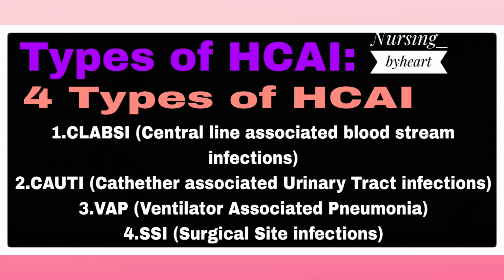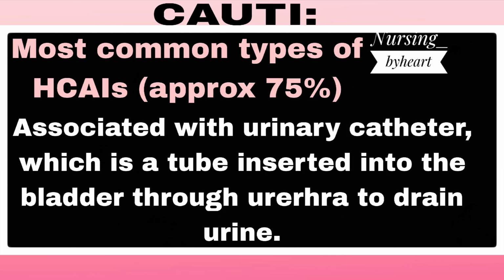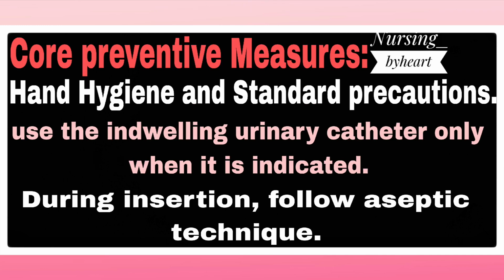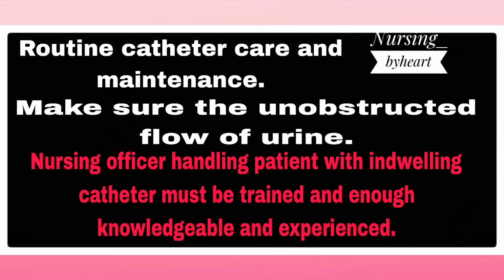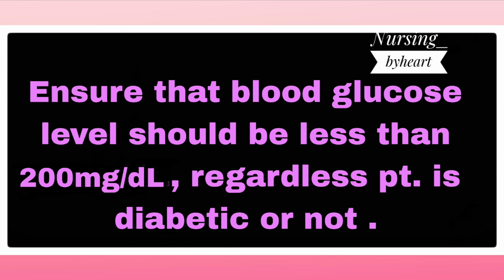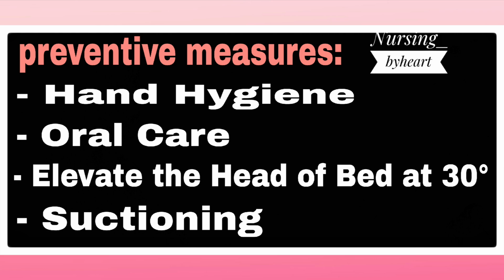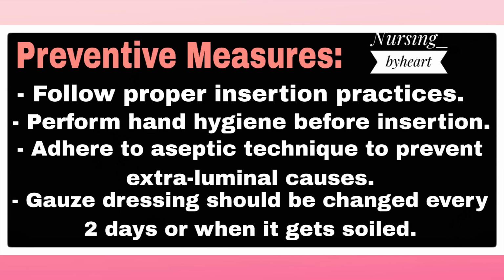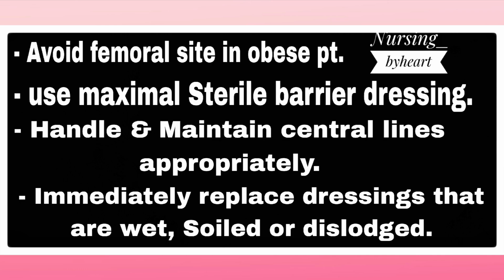"Healthcare Associated Infection"